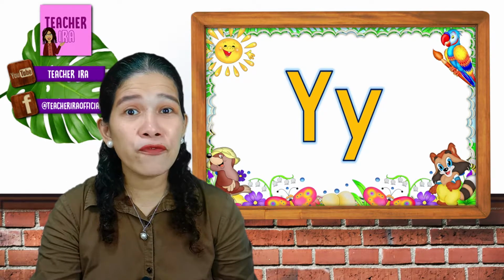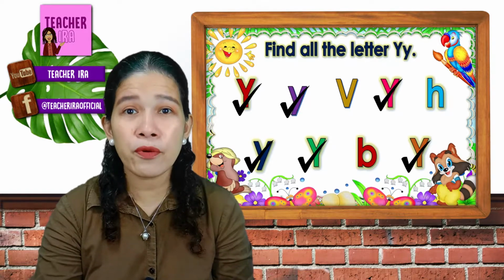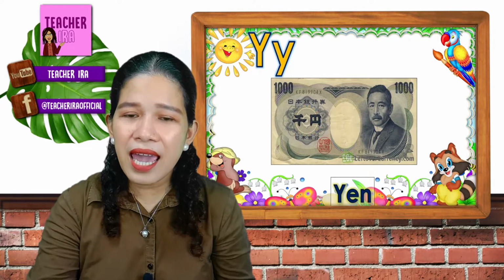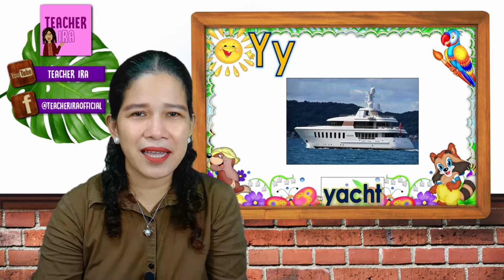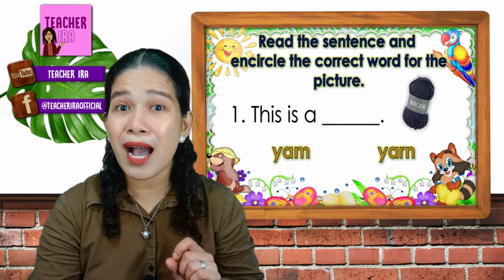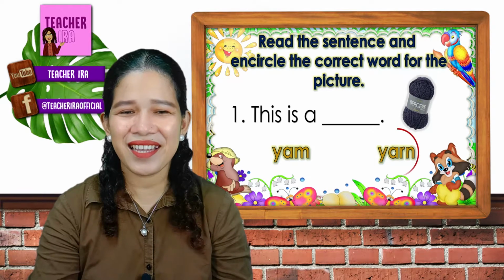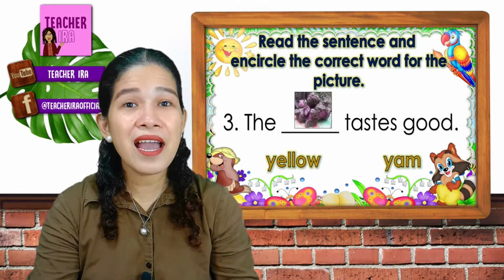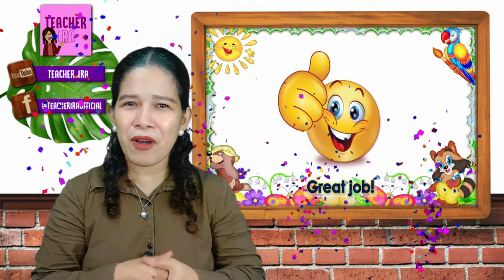Letter Yy| Learn the Sound and How to Write | Phonics | Reading and Writing with Teacher Ira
In this video, young learners will recognize the letter Yy as a letter in the Consonant family of the alphabet.

They will be able to learn its sound which is of foremost importance to reading, and they will know how to write it as well. They will also learn new words that begin with their sound.

In this series, I teach the letters of the alphabet one by one: by giving their sounds, presenting objects associated with them, and by demonstrating how to write each letter, which I believe will lead to reading at an early age.

-Teacher Ira

Edited by
Raniel Cura

All pictures/clipart is not mine.